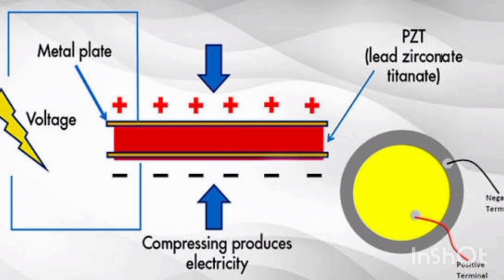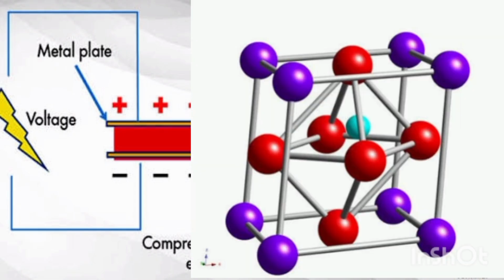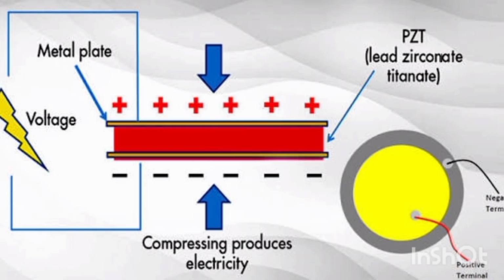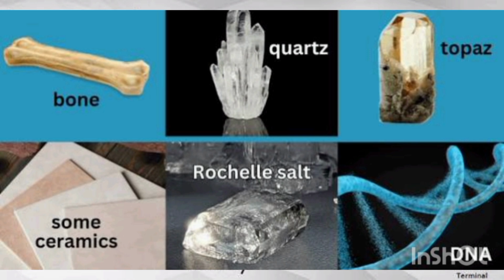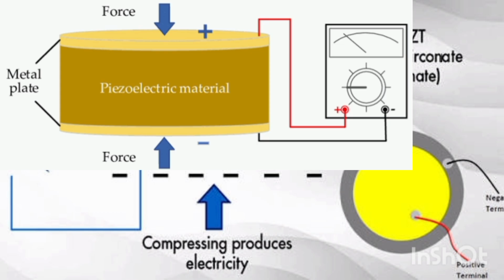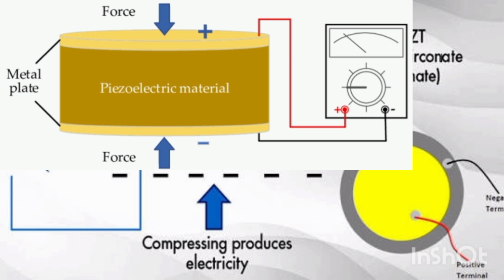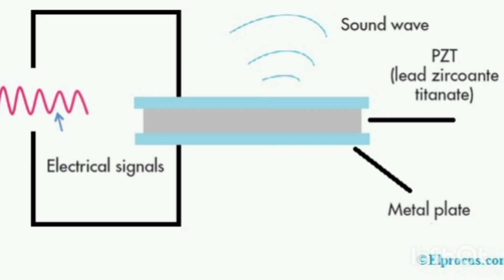Electricity From Walking? The Amazing Piezoelectric Floor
💡 Can Your Steps Generate Electricity? 💡

Every step you take has the potential to power the world! In this video, we explore how our footsteps can be transformed into electricity using piezoelectric materials. Learn how pressure from walking or running can generate energy to light up bulbs, charge small devices, and even contribute to sustainable energy solutions.

🔹 What you'll discover in this video:

How piezoelectric materials work

Real-life applications of energy-harvesting floors

The potential impact of footstep-powered electricity on renewable energy

Join us in exploring this fascinating way our daily movements can help create clean, green energy!